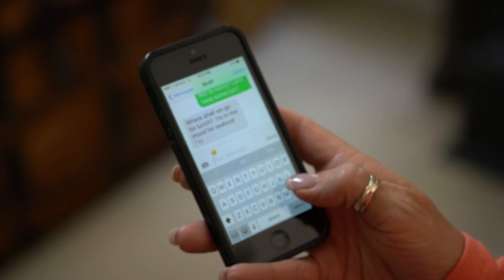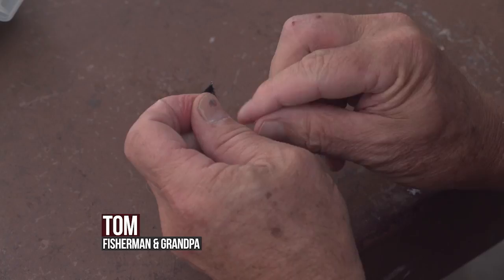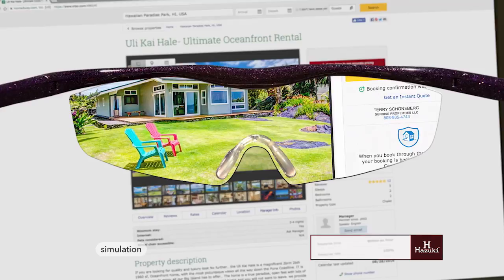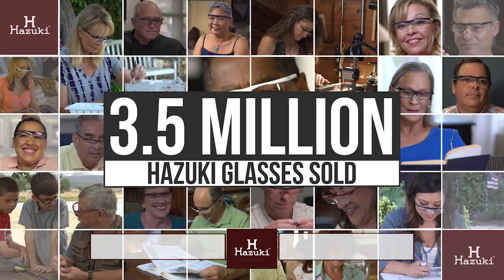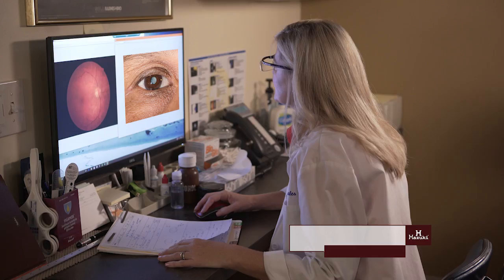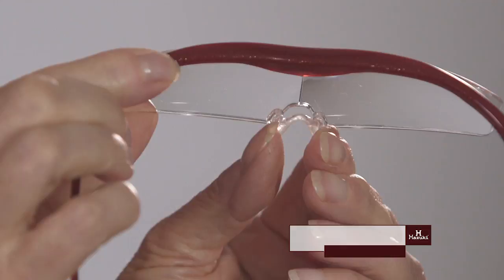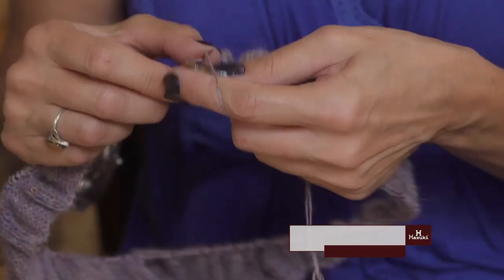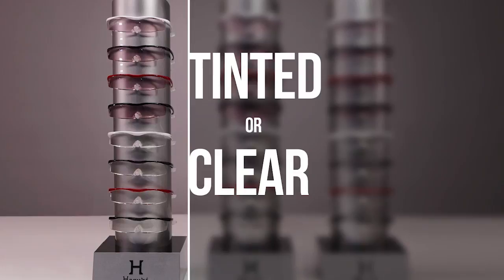Hazuki Official Site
Now Available in 6 Beautiful Colors!